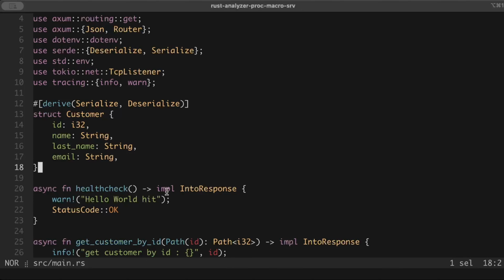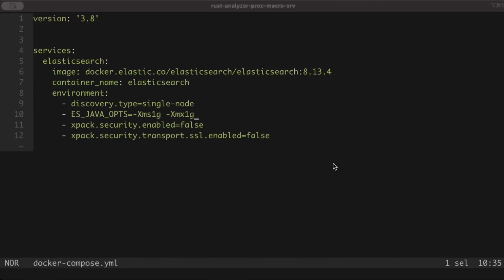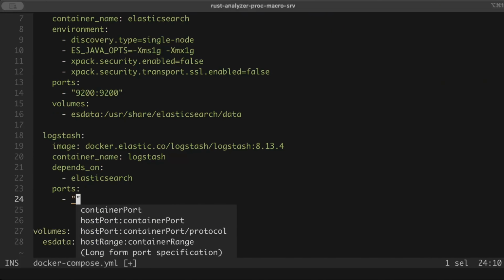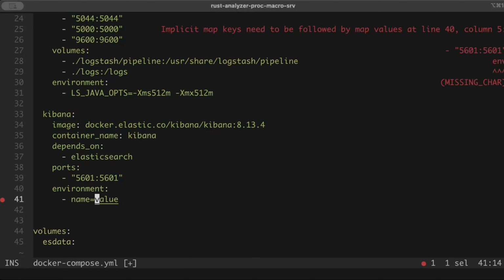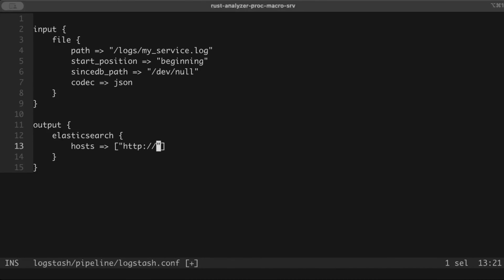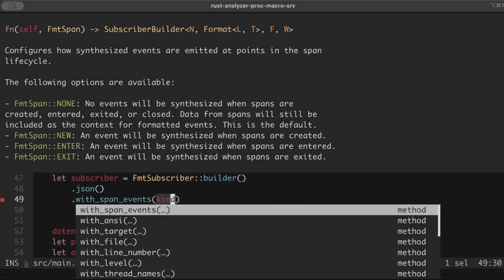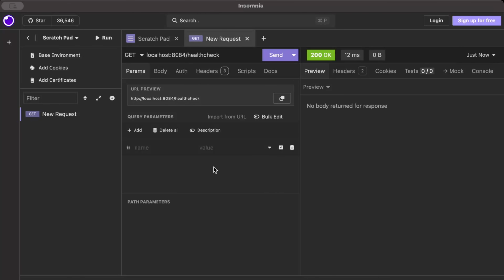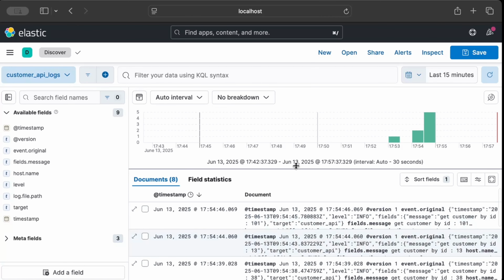Set Up ELK Stack Logging for Rust Applications | Elasticsearch | Logstash | Kibana | Step-by-Step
In this video, you'll learn how to set up logging for your Rust application using the ELK Stack (Elasticsearch, Logstash, and Kibana). We’ll walk through sending logs from your Rust app, configuring Logstash, and visualizing everything in Kibana. No prior ELK experience needed — just follow along step by step. Whether you're building microservices or backend systems, this setup will level up your observability. Perfect for Rust developers who want real-time insights into their apps!

00:00 Intro
00:57 Overview
02:30 Spin up ELK
07:00 Logstash Conf
09:04 Dump Logs
11:31 Run & Demo
13:40 Outro